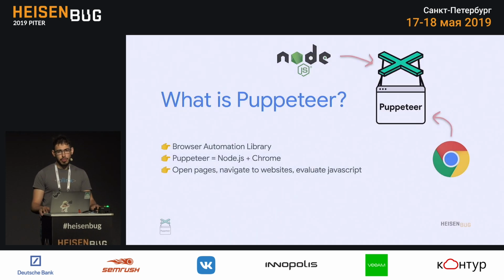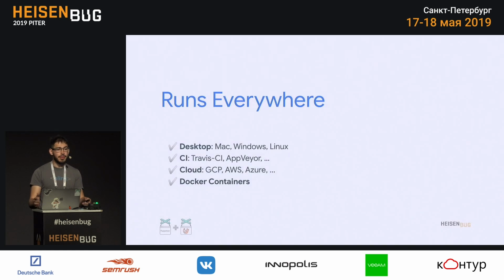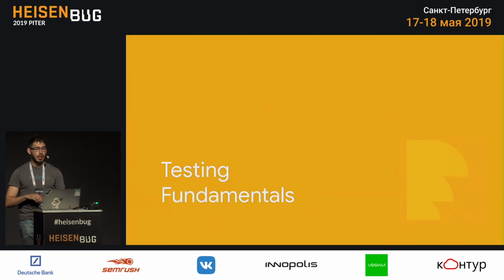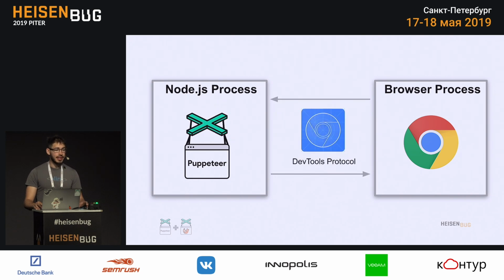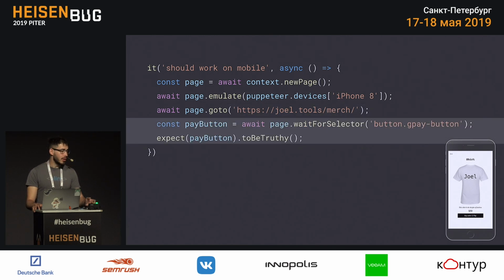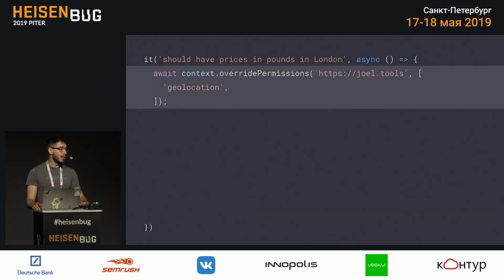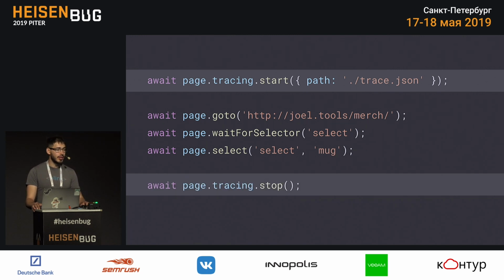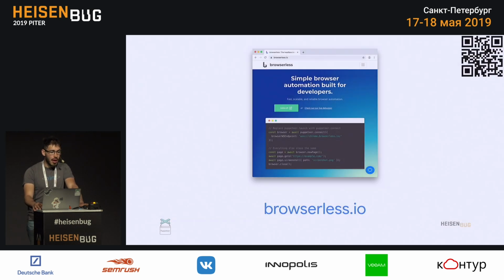Andrey Lushnikov — Modern web testing and automation with Puppeteer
. . .Andrey will explain how Puppeteer works and what makes it so fast. He'll show interesting use cases and will discuss how Puppeteer fits into clouds and docker containers. The future of web testing and automation belongs to Puppeteer — Andrey will show why and how.